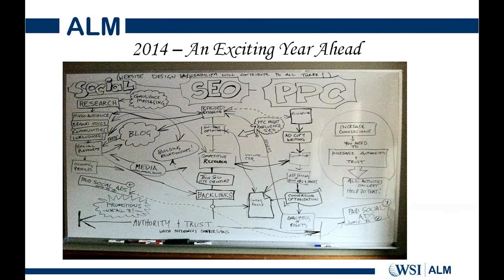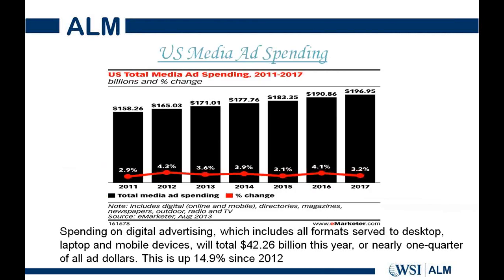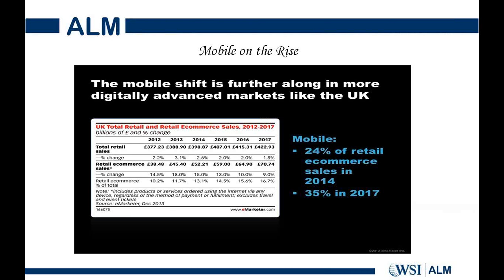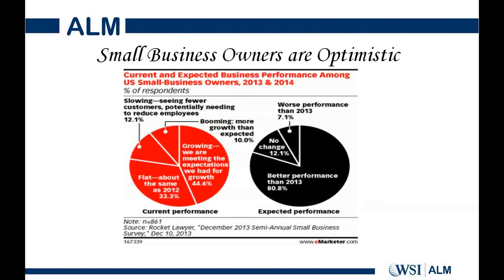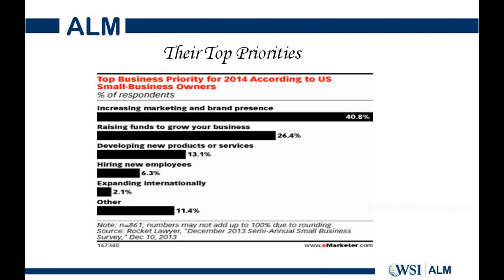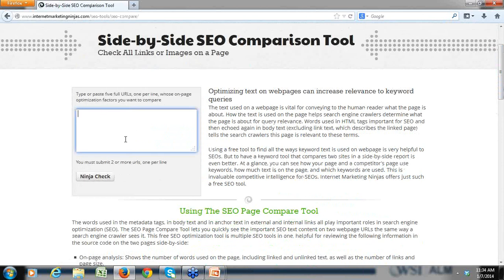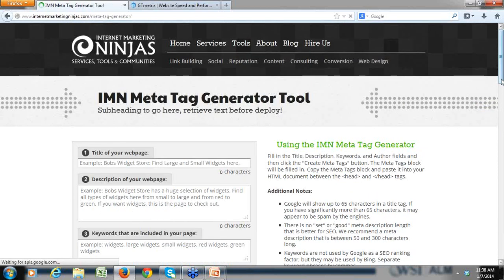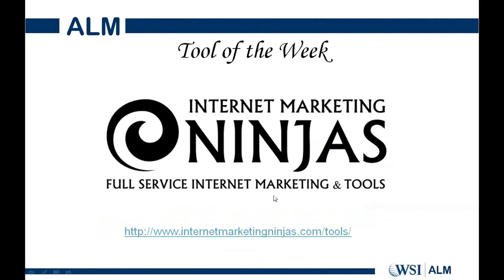LaunchPad Webinar - 7th January 2014 by WSI ALM